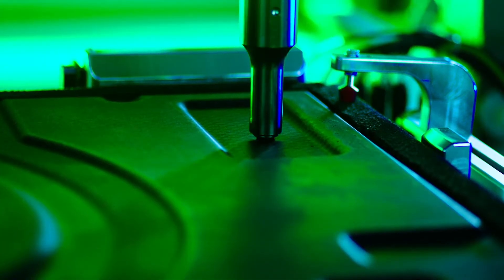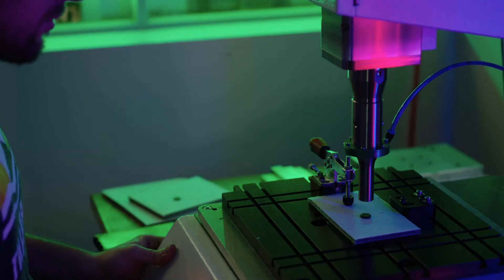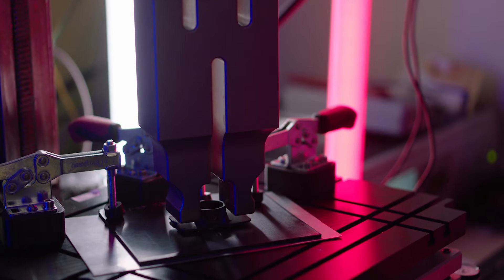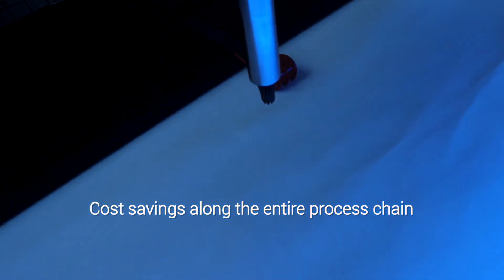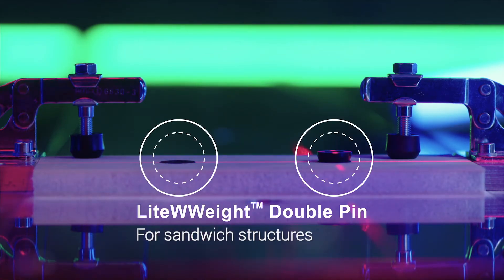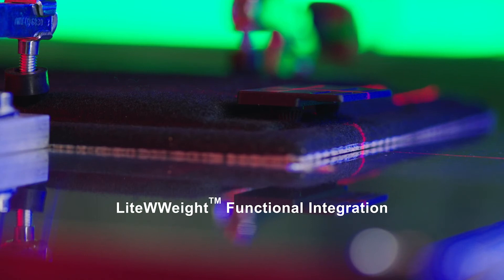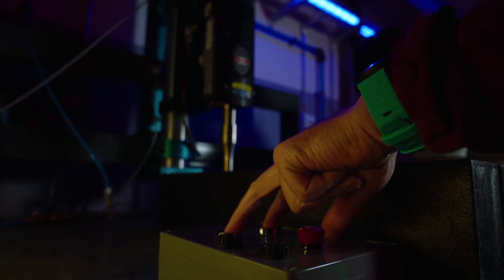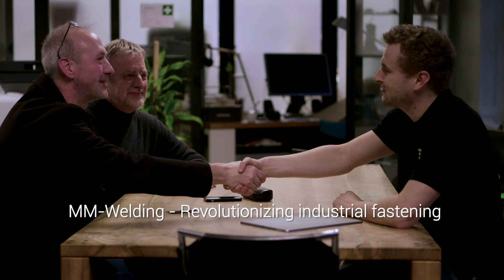MM-Welding® - Next Generation Fastening Technology - english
MM-Welding® technology is an innovative fastening technology that uses ultrasonic energy to form a friction-locked and form-fit bond in porous materials, sheet metal structures, sandwich materials, injection molded and compression molded parts. To achieve this, thermoplastic elements in e.g. pin-like or sleeve-like form are used to join components.